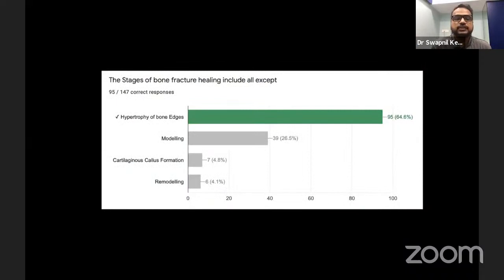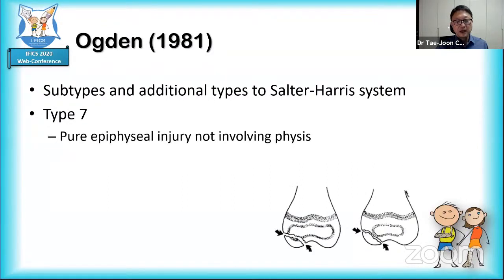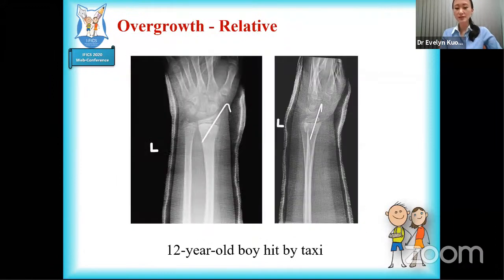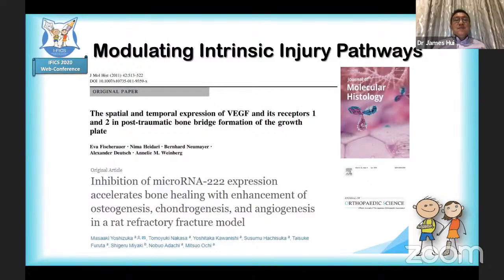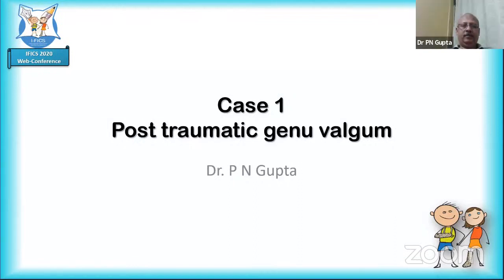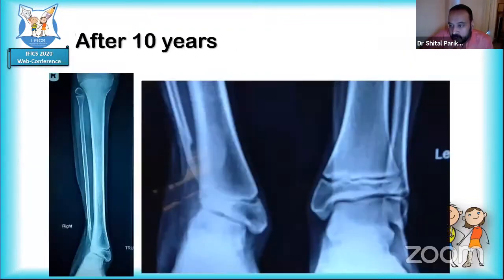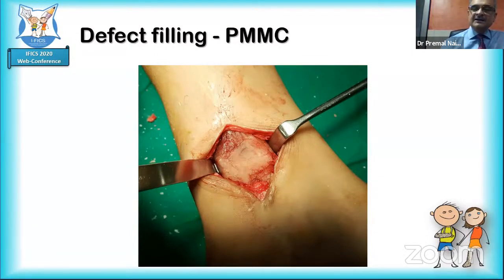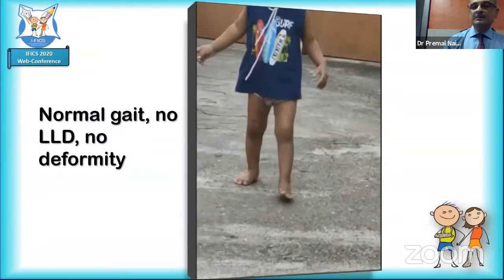IFICS Web Conference - 5th September 2020 - Physeal Injuries